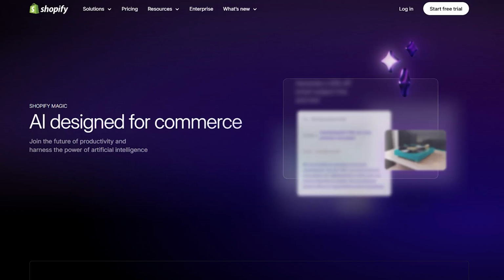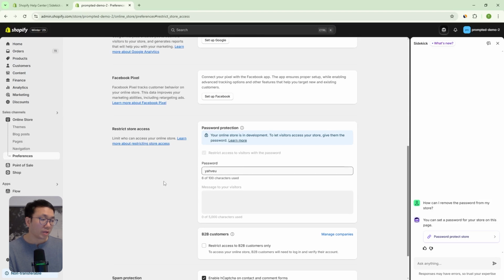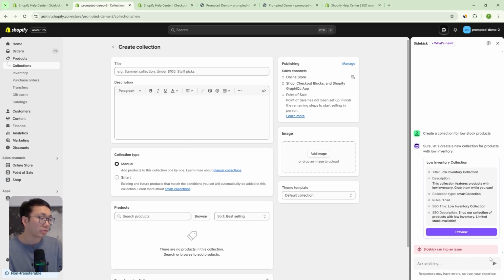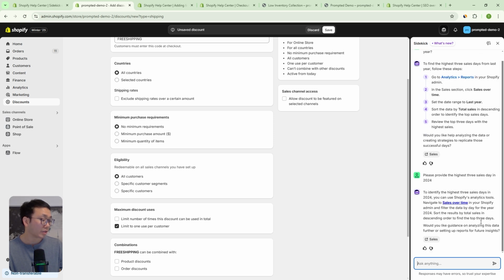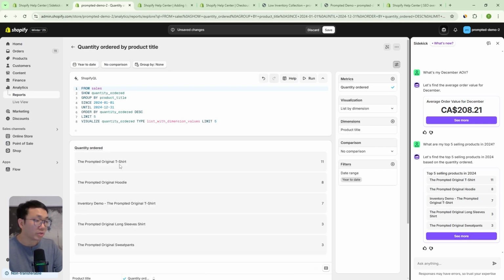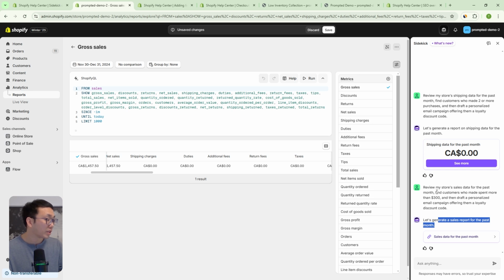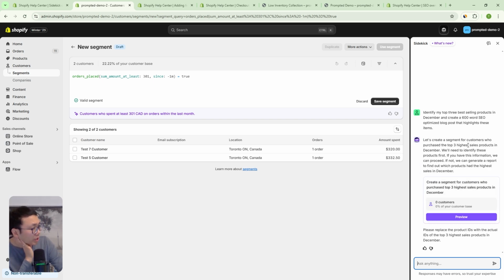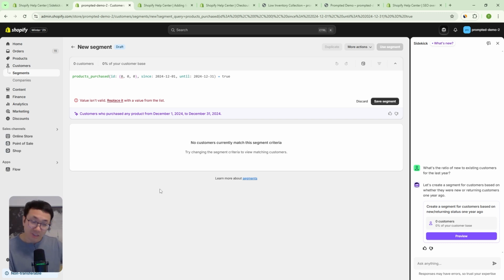Should You Use Shopify Sidekick AI?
In this video, we’re diving into Shopify Sidekick, the new AI assistant built directly into Shopify's admin. We'll explore its features, test its capabilities, and see if it can truly streamline workflows, boost efficiency, and help grow your store by leveraging insights from your products, orders, and customers—all without relying on external tools.

This request was made by a member of Stress Free Scaling.

TIMESTAMPS
00:00 - Shopify Sidekick is now available
01:27 - What can Shopify Sidekick do?
05:18 - Testing help and guidance prompts
08:27 - Testing customer segmentation prompts
11:14 - Testing content generation prompts
16:28 - Testing analytics and reporting prompts
23:26 - Testing theme editing prompts
26:46 - Testing advanced business analyst prompts
36:45 - My thoughts on Sidekick's usefulness